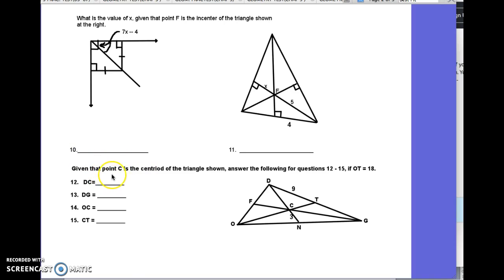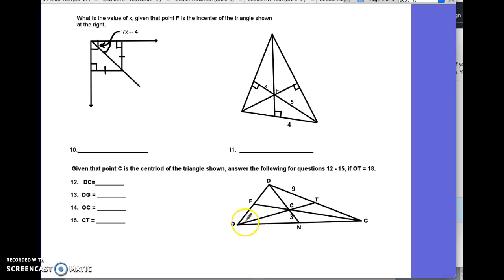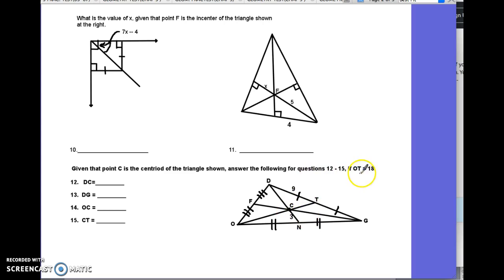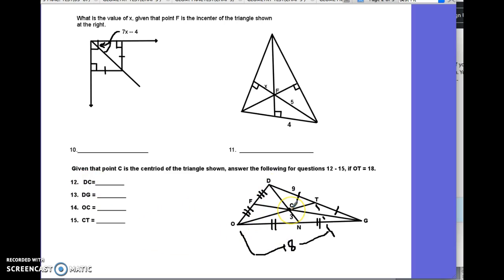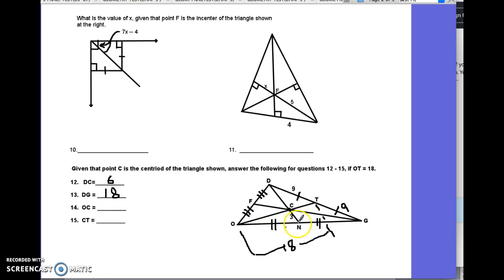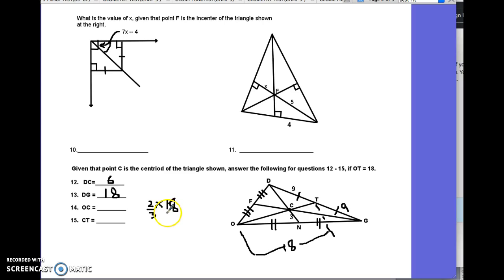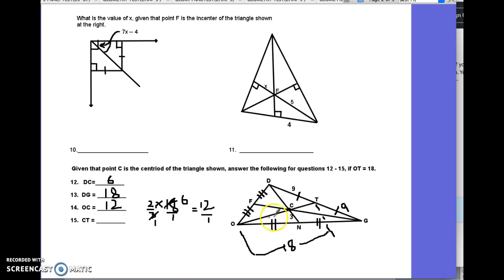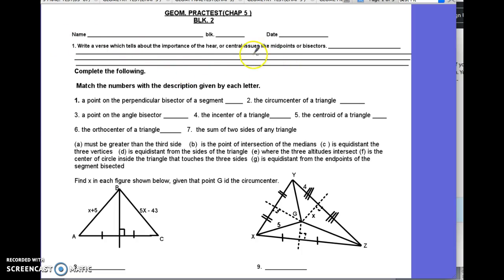prac Geom test(3-9)